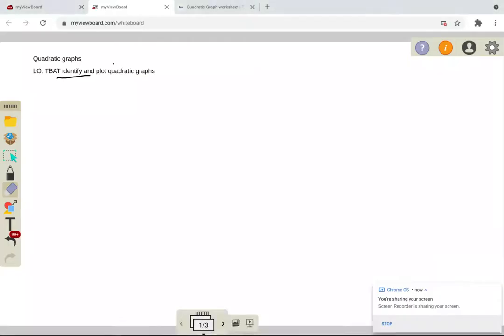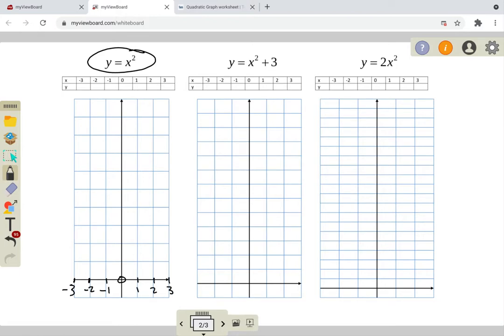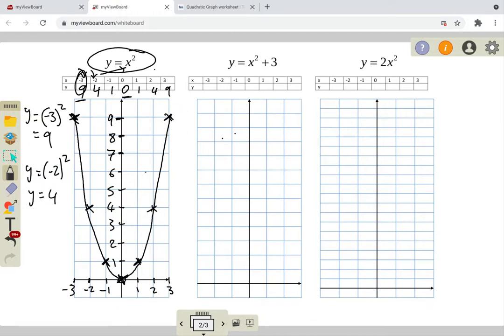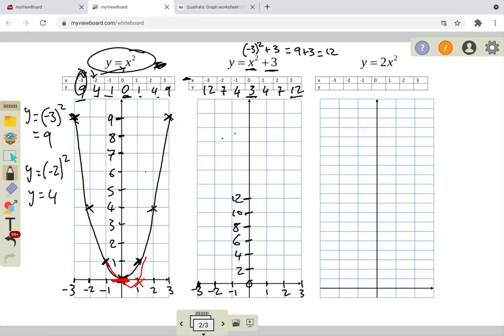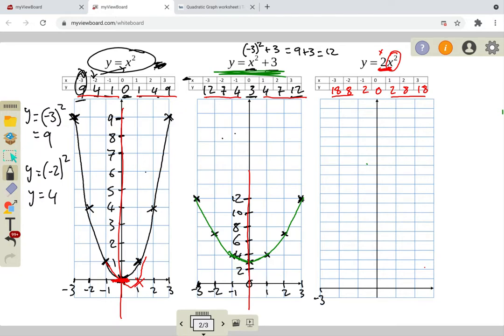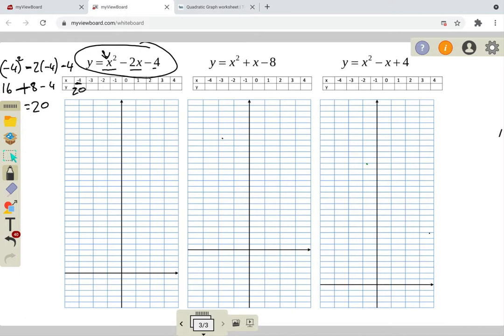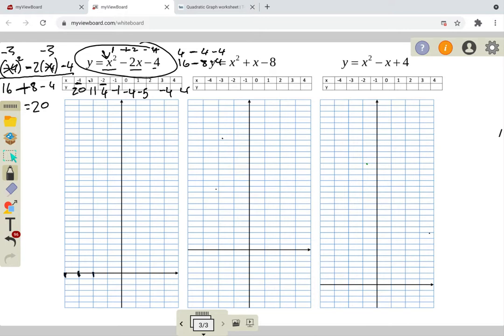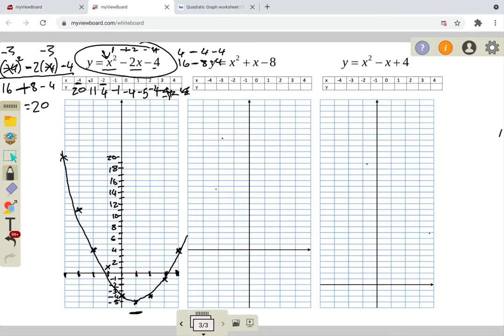Plotting quadratics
How to plot quadratic graphs from a table of values